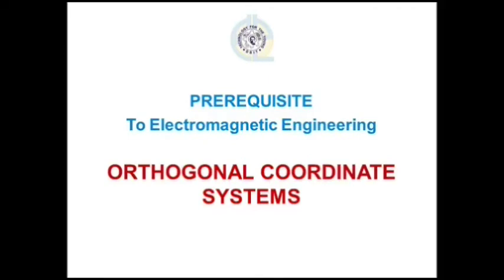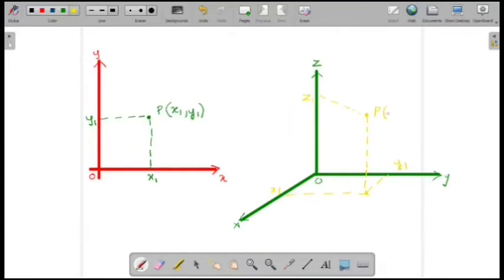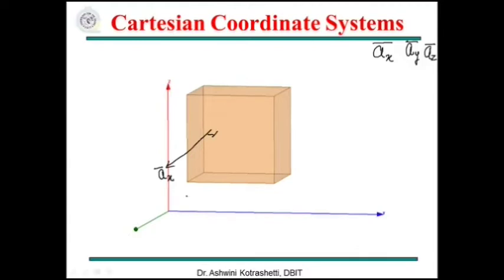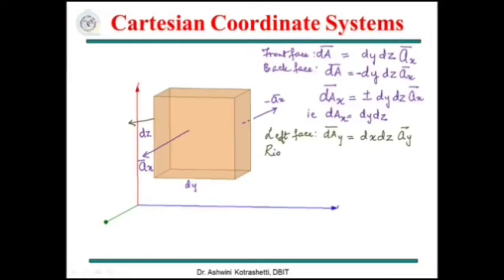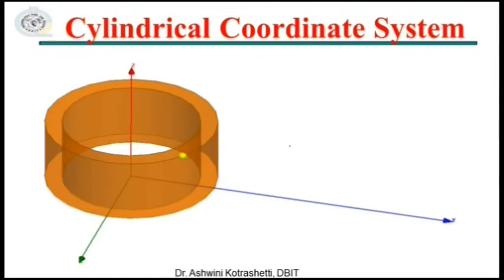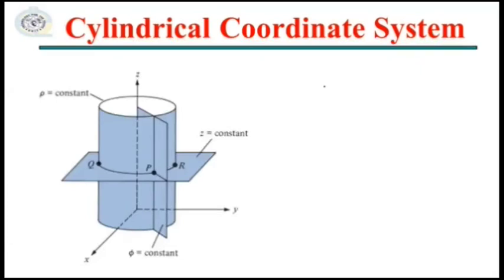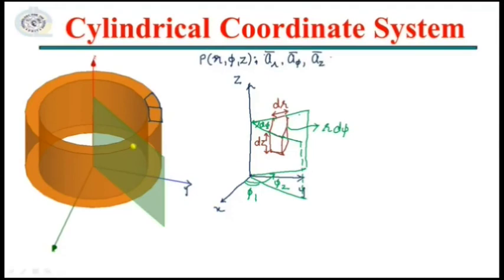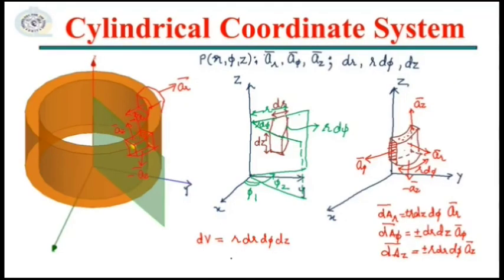Coordinate Systems Part 1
This video is part of a series of lectures uploaded to enable learning in these testing times of COVID-19. The method of teaching used in this video is meant to emulate a classroom environment for students. This video is to ease understanding of prerequisite concepts of electromagnetics.

Here I qoute WHO Director General, Dr Tedros Adhanom Ghebreyesus, "COVID-19 is taking so much from us. But it’s also giving us something special – the opportunity to come together as one humanity – to work together, to learn together, to grow together".

So lets not lose hope and make most of our lockdown condition.

OPEN-SOURCE Recording Softwares used:
Interactive White Board Software (Open Board):

Video Credits:
Dr. Ashwini Kotrashetti, PhD